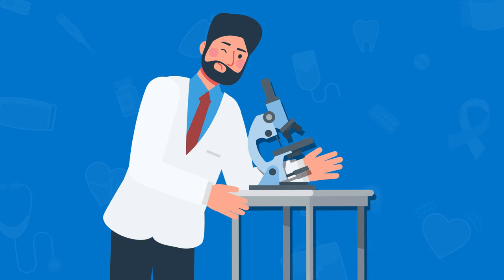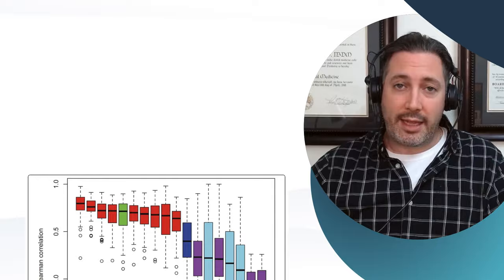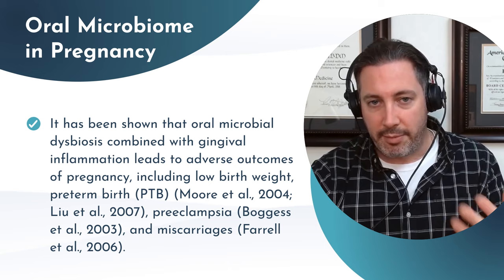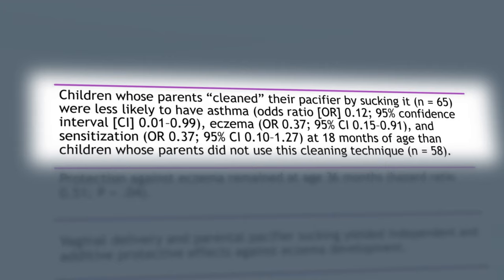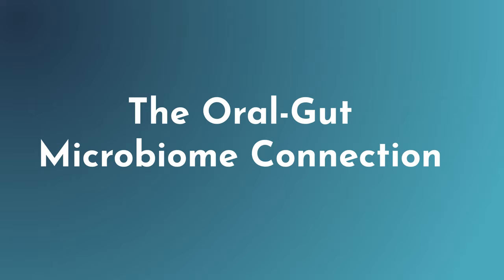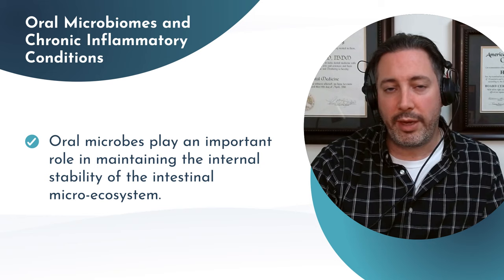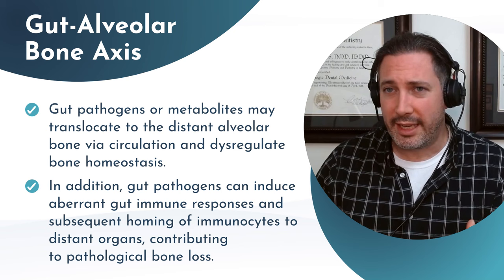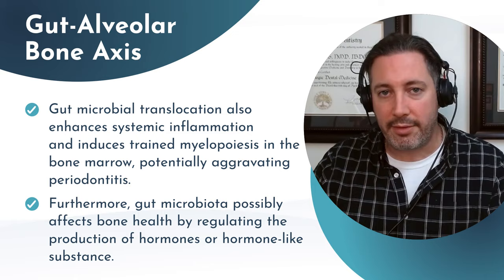The Oral Gut Connection: How Your Oral Microbiome Impacts Gut Health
Explore the critical link between your mouth and your gut with Dr. Haroldo Magarinos in "The Oral Gut Connection: How Your Oral Health Impacts Gut Health." Dr. Magarinos, a trailblazer in the field of integrative medicine, uncovers the fascinating ways in which oral health directly influences gut health, and vice versa. This video is your go-to resource for understanding the synergy between these two vital aspects of your health and how you can optimize both for a healthier life.

🌟 What's Inside:

Dr. Magarinos's expert insights into the bi-directional relationship between oral health and gut health.

A deep dive into how common oral issues can affect your gut microbiome and overall wellness.

Proactive strategies and tips from Dr. Magarinos to enhance both oral and gut health, based on the latest research and clinical findings.

Whether you're a health enthusiast keen on holistic wellness or someone looking to solve persistent health issues, this video offers trusted, friendly advice, and cutting-edge information. Discover the power of the oral-gut connection with Dr. Haroldo Magarinos and take control of your health from mouth to gut. 🦷🌿

Dr. Haroldo Magarinos, a Chilean dentist and patient-focused medical professional, holds expertise in Periodontics, Oral Medicine, and Surgical Implantology and has garnered extensive experience in preventive cures and naturopathy, with a specialization in Oral-GUT health and the human microbiome.

After a decade of conventional practice and university teaching, he pursued his passion and became a board-certified naturopathic doctor. His proficiency extends to Integrative Biological Dental Medicine, Homeopathy, Live Blood Analysis, Peptide Therapy, and Advanced Clinical Ozone Therapy. A long-time advocate for the study of the human microbiome, Dr. Haroldo firmly believes that treating patients with dysbiosis can prevent and even rectify many prevalent forms of chronic disease.

Utilizing his knowledge and experience in this field, he has improved the lives of hundreds of individuals seeking a deeper understanding and management of the underlying causes of their health issues. He is the co-founder and clinical director of Revolution Gut Health, an online platform offering counseling services to those interested in learning about and enhancing their microbiome-related health conditions.

Timestamps:
03:27 - What Causes Oral Inflammation
06:45 - The Connection Between Oral Health and Inflammatory Diseases
10:12 - How Bacteria Travel in the Body
14:28 - Impact of Hypochloridia
18:57 - The Role of Oral Microbes in Inflammatory Bowel Disease
22:40 - Understanding Fusobacterium Nucleatum
26:19 - Detecting Oral Microbes in the Gut
29:58 - The Oral Microbiome and Liver Disease
33:30 - Oral Microbes and Cancer
37:00 - How Cytokines Influence Tumor Formation
40:36 - Cardiovascular Disease and Oral Health
44:08 - Alzheimer's Disease and Oral Health
47:45 - The Role of Hydrogen Sulfide
51:03 - Detoxification and Oral Health
54:29 - The Impact of Probiotics on Oral Microbiome
57:56 - Practical Tips for Maintaining Oral Health
01:01:21 - Enhancing Oral Microbiome Health
01:04:55 - Tips for Finding a Biological Dentist
01:08:15 - Taking Charge of Your Oral Health